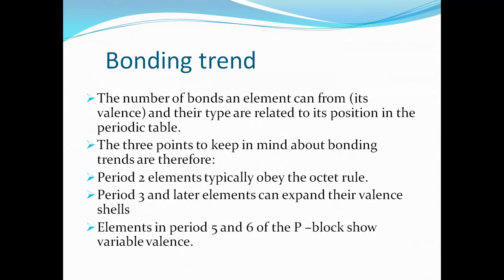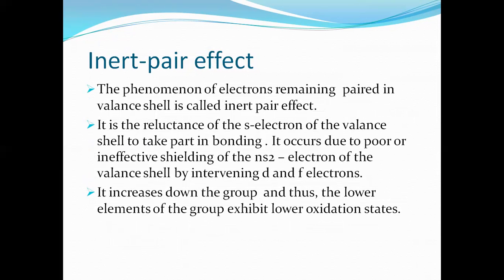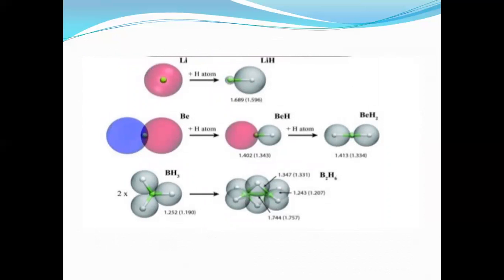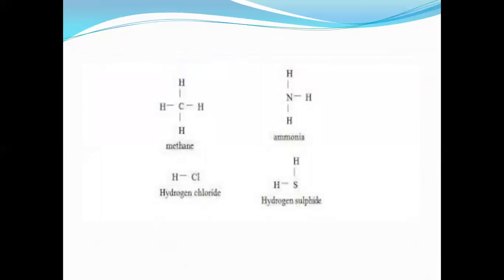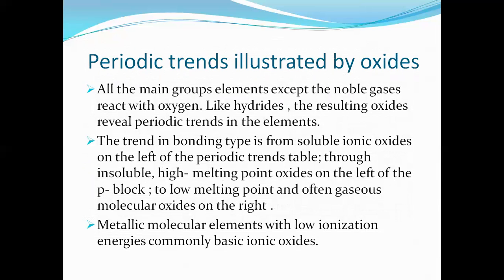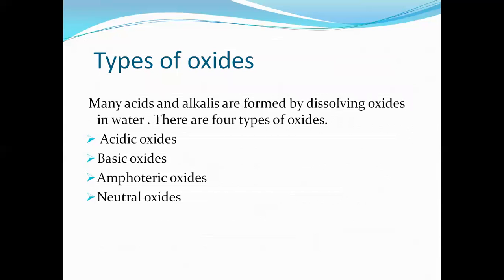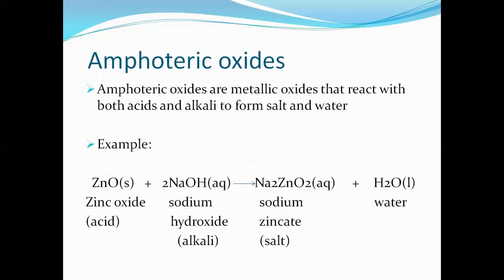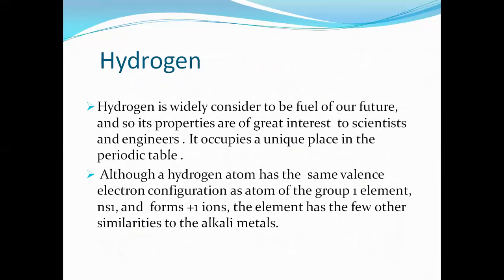Bonding Trend, Chemistry, Dr. Hammad Majeed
Namra Sarwar